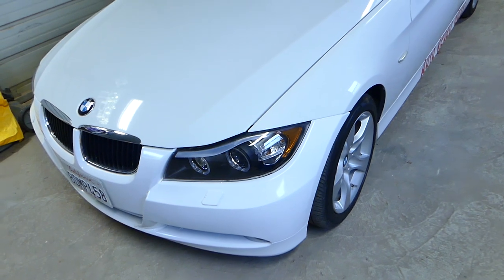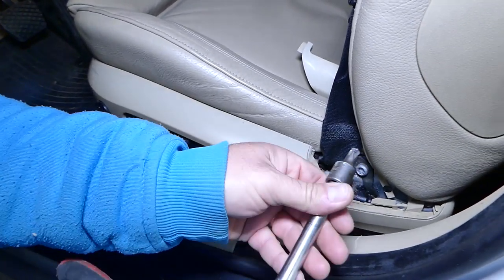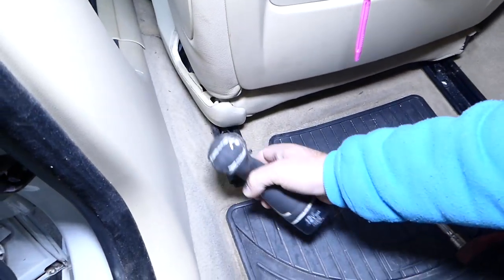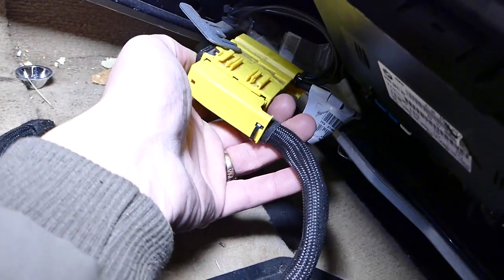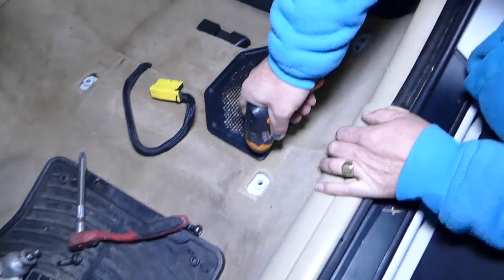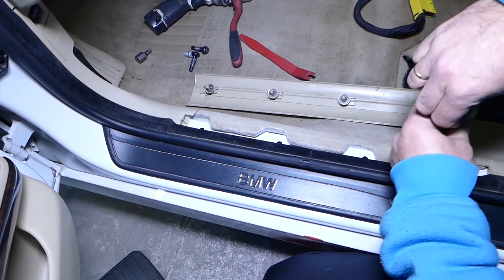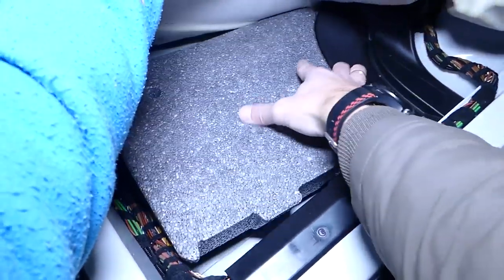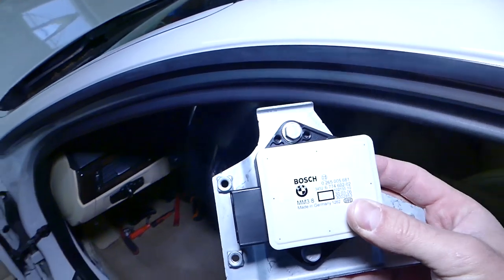YAW RATE TRACTION CONTROL SENSOR REPLACEMENT LOCATION BMW E90 E91 E92 E93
How to remove and replace yaw rate acceleration sensor on BMW E90 E91 E92 E93 316i 318i 320i 323i 325i 328i 330i 335i 316d 318d 320d 325d 330d 335d 325xi 328xi

Products used in the video:
► Torx Set
► Panel Removal Tools

In this video we will show you how to remove or replace yaw rate acceleration sensor on BMW e91, e90, e92, e93. We demonstrated on a 2006 BMW 325xi yaw rate acceleration sensor replacement. This might be helpful on:
2005 How to remove and replace yaw rate acceleration sensor 316i 318i 320i 323i 325i 328i 330i 335i 316d 318d 320d 325d 330d 335d 325xi 328xi
2006 How to remove and replace yaw rate acceleration sensor 316i 318i 320i 323i 325i 328i 330i 335i 316d 318d 320d 325d 330d 335d 325xi 328xi
2007 How to remove and replace yaw rate acceleration sensor 316i 318i 320i 323i 325i 328i 330i 335i 316d 318d 320d 325d 330d 335d 325xi 328xi
2008 How to remove and replace yaw rate acceleration sensor 316i 318i 320i 323i 325i 328i 330i 335i 316d 318d 320d 325d 330d 335d 325xi 328xi
2009 How to remove and replace yaw rate acceleration sensor 316i 318i 320i 323i 325i 328i 330i 335i 316d 318d 320d 325d 330d 335d 325xi 328xi
2010 How to remove and replace yaw rate acceleration sensor 316i 318i 320i 323i 325i 328i 330i 335i 316d 318d 320d 325d 330d 335d 325xi 328xi
2011 How to remove and replace yaw rate acceleration sensor 316i 318i 320i 323i 325i 328i 330i 335i 316d 318d 320d 325d 330d 335d 325xi 328xi
2012 How to remove and replace yaw rate acceleration sensor 316i 318i 320i 323i 325i 328i 330i 335i 316d 318d 320d 325d 330d 335d 325xi 328xi
2013 How to remove and replace yaw rate acceleration sensor 316i 318i 320i 323i 325i 328i 330i 335i 316d 318d 320d 325d 330d 335d 325xi 328xi